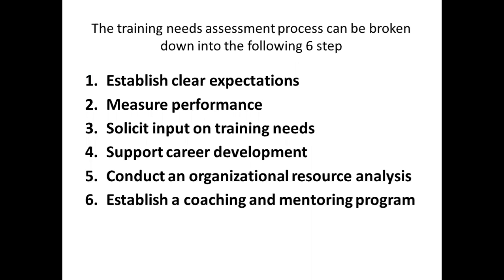BBA HRM session 25 video